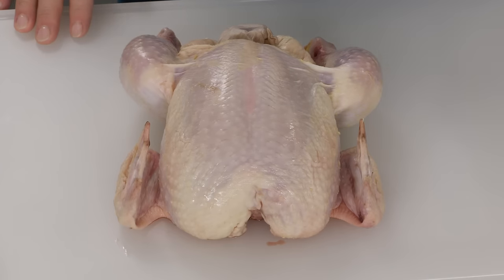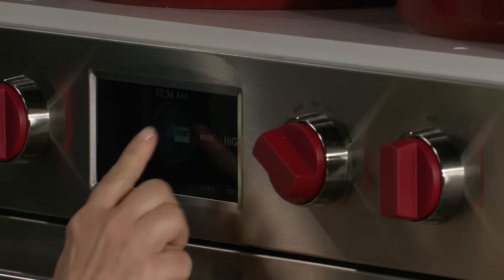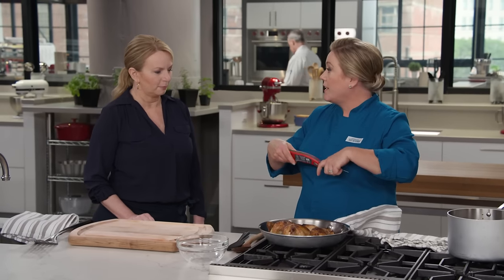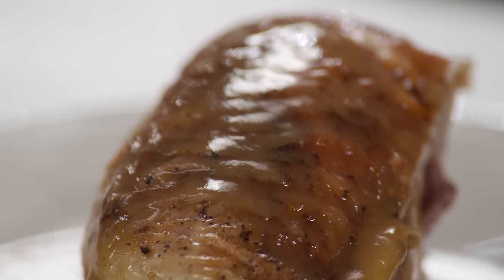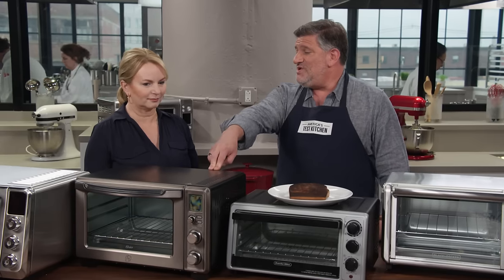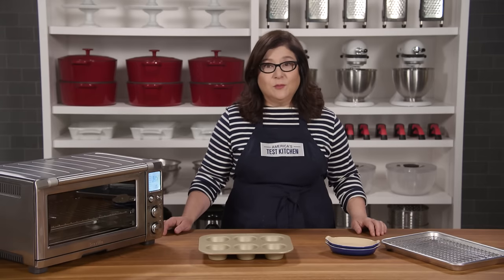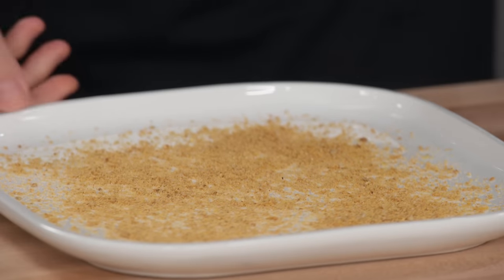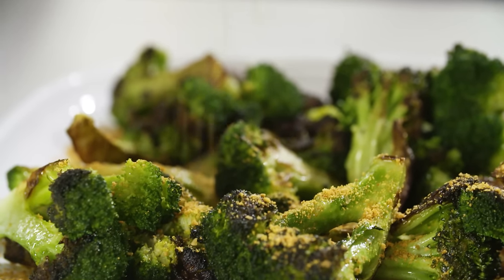How to Make a Flavor-Packed Chicken Dinner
Hosts Julia Collin Davison and Bridget Lancaster teach viewers how to make Broiled Chicken with Gravy. Equipment expert Adam Ried shares with Bridget his top picks for toaster ovens, and gadget critic Lisa McManus shares her picks for the best toaster oven gear. Test cook Dan Souza shows Julia a simplified recipe for Skillet Roasted Broccoli.

Get our recipe for Skillet-Roasted Broccoli with Smoky Sunflower Seed Topping